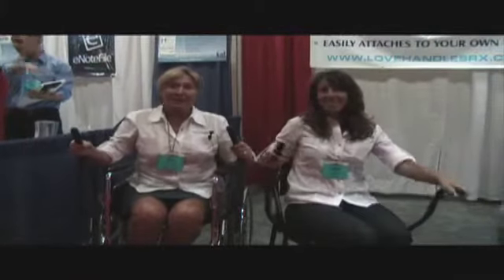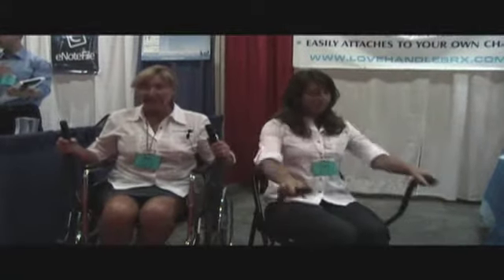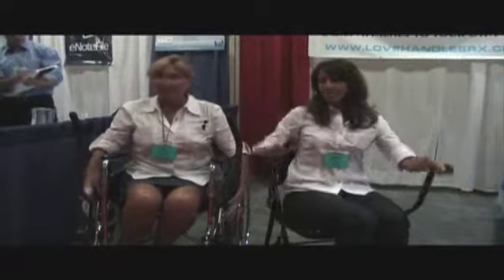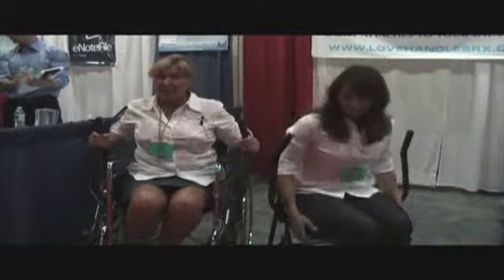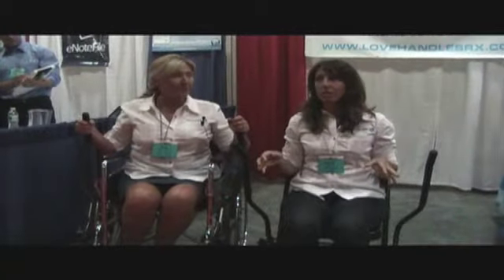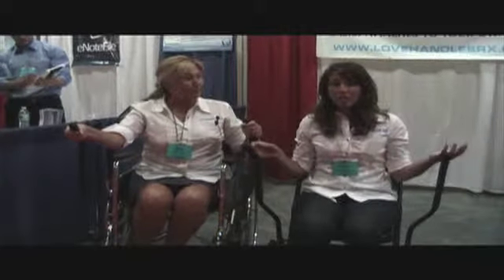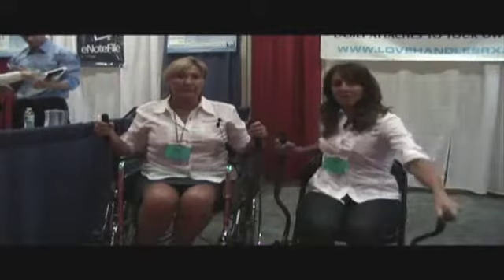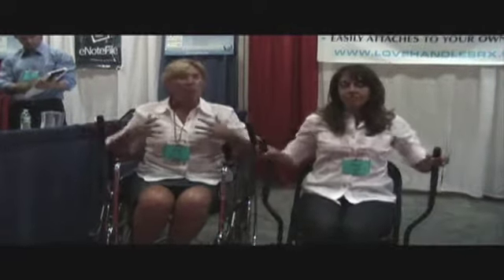Love Handles RX at APTA 2010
Watch as Mary Moschos and Joanna James discuss and demonstrate the benefits of Love Handles RX, the first and only exercise accessory that easily attaches to wheelchairs and chairs to provide an upper-body and cardiovascular workout.

for more information and other on-site interviews from the APTA show.